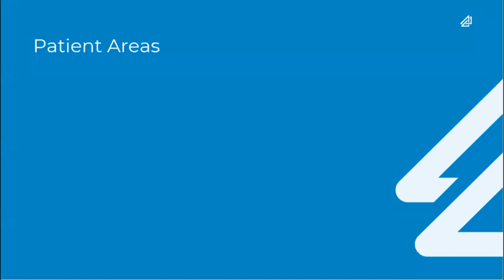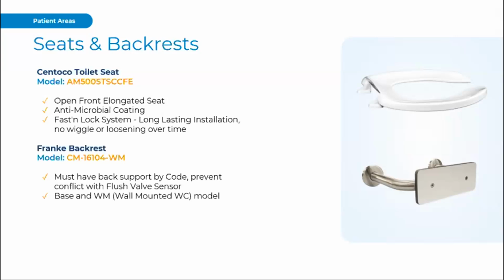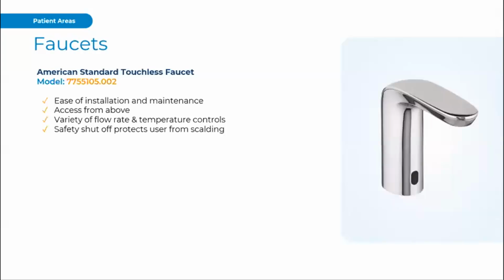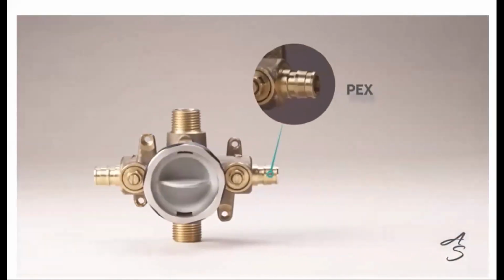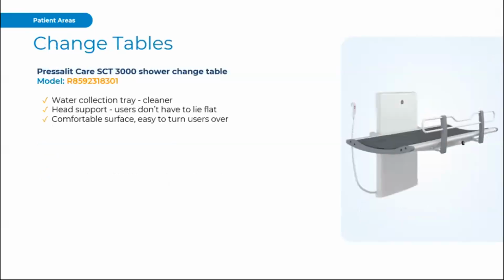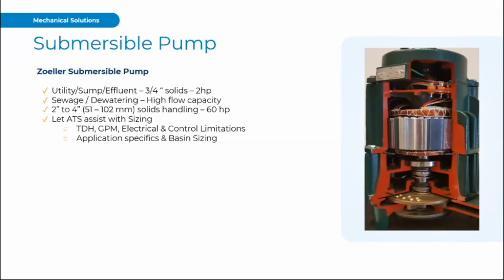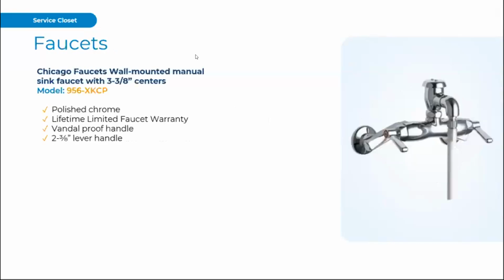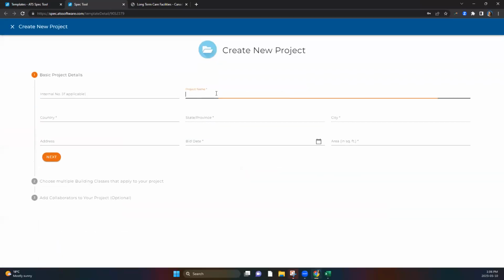Designing Long Term Care Facilities with ATS